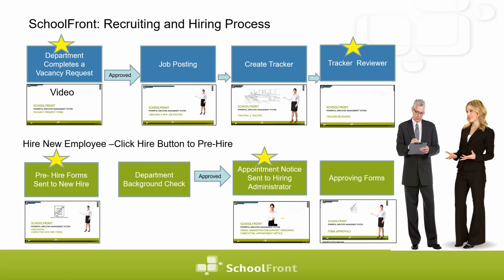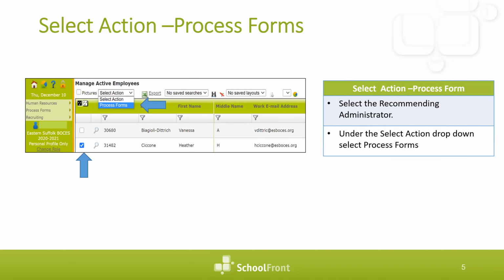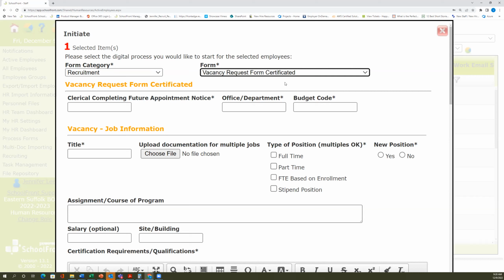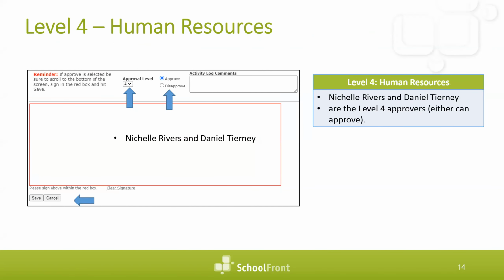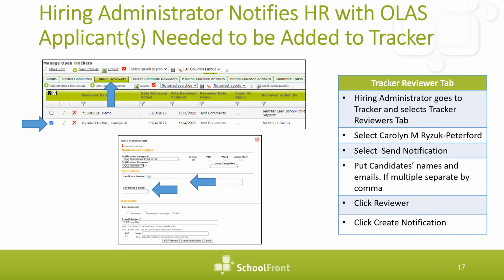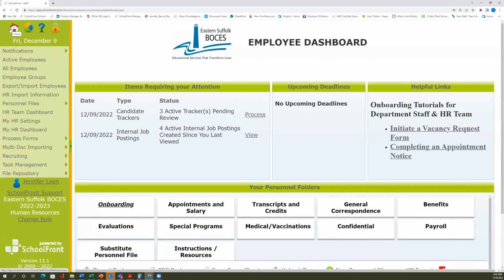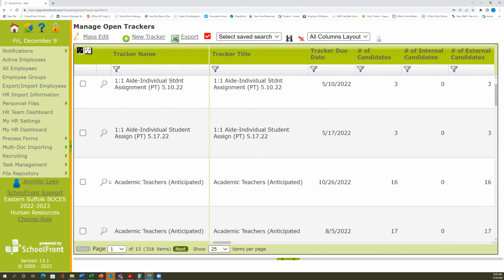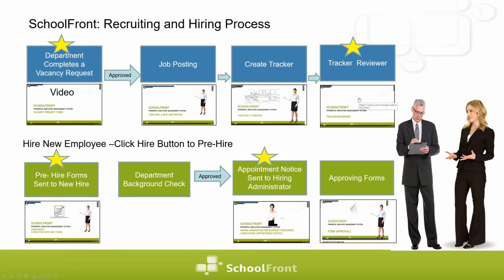ESBOCES Onboarding in School Front